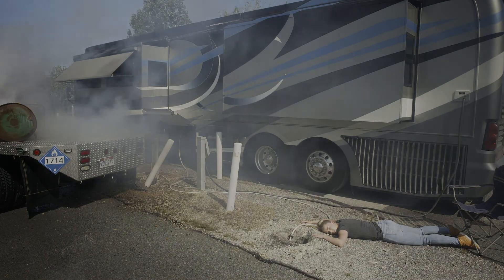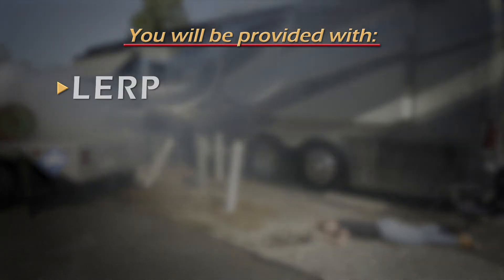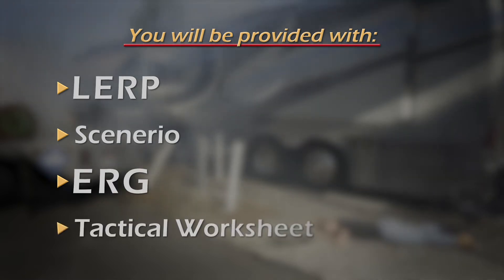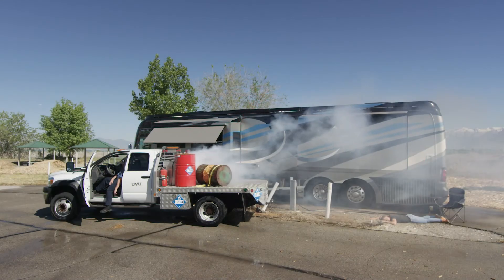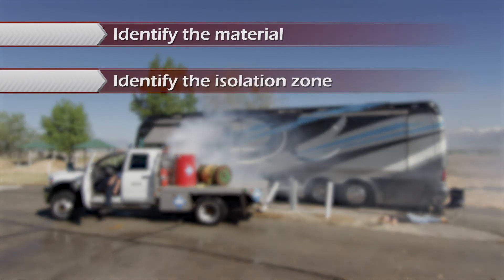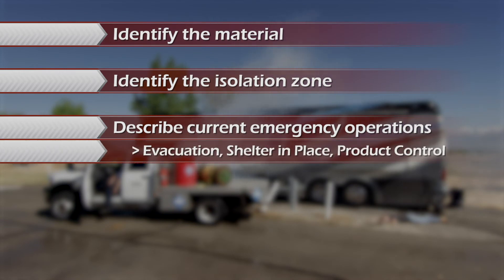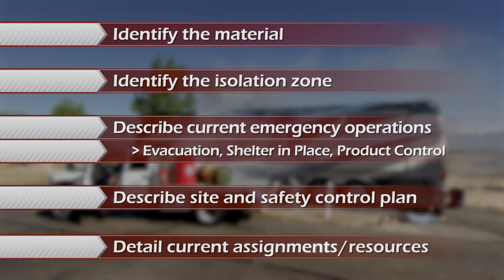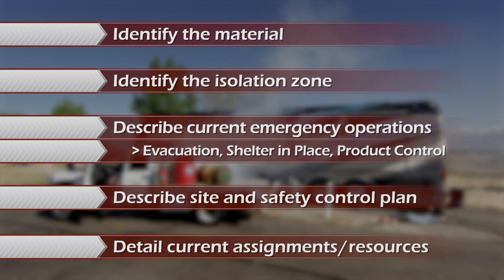HazMat Operations Skill 01 • Establish Transfer Command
Utah Fire Service Certification Standard for HazMat Operations Skill 1: Establish Transfer of Command
SKILL: Demonstrate procedures for establishing and transferring command at a Hazardous
Materials/WMD incident, utilizing an incident management system.
REFERENCE: NFPA 1072, 2017 Edition, 5.2.1
CONDITION: Given a Local Emergency Response Plan (LERP) provided by the Authority
Having Jurisdiction (AHJ), a scenario for a Hazardous Materials/WMD
incident and an Emergency Response Guide (ERG).